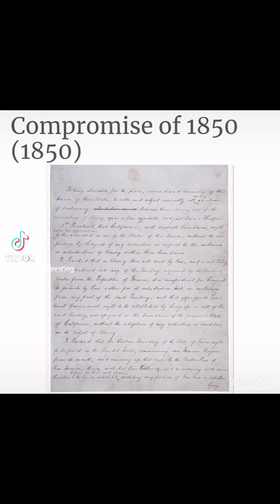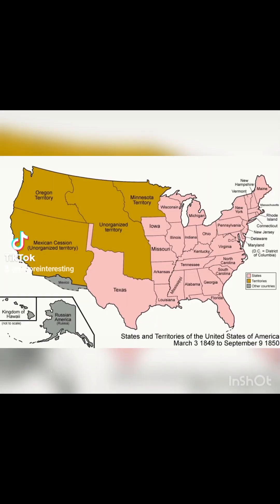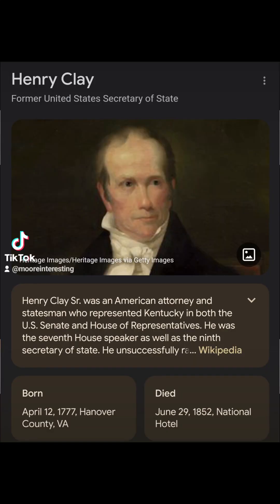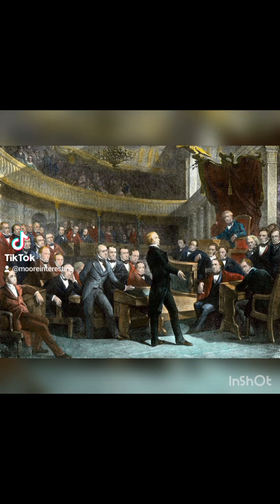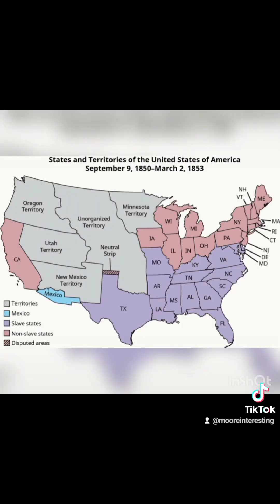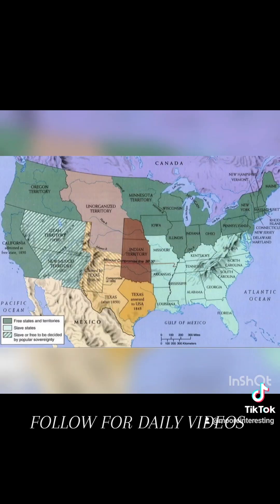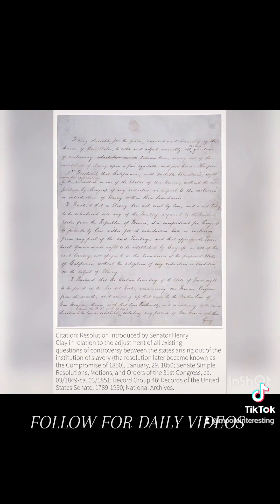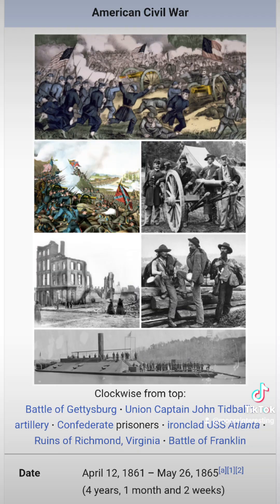The Compromise of 1850 Explained In 5 Minutes